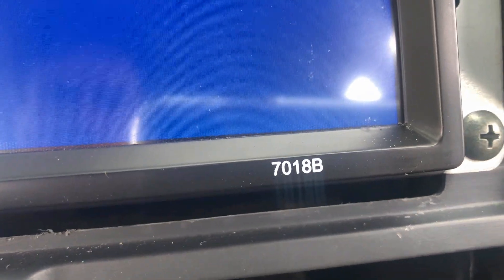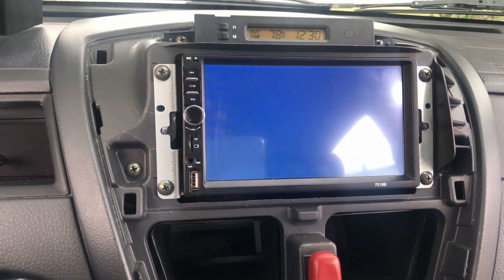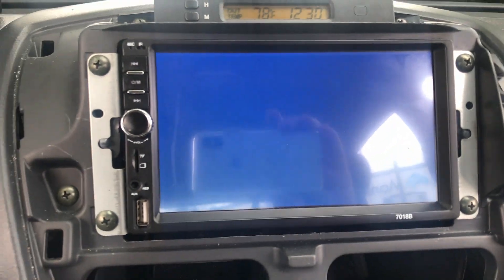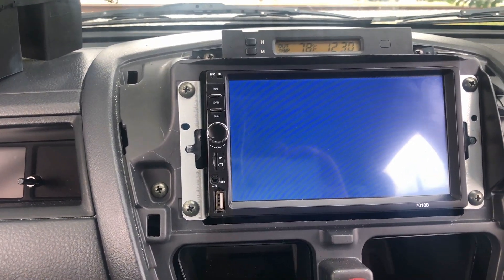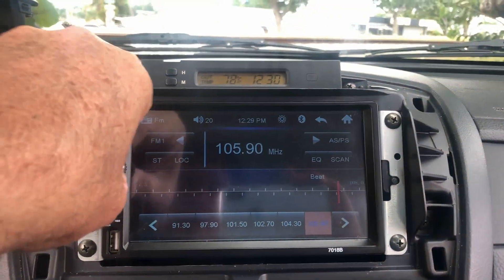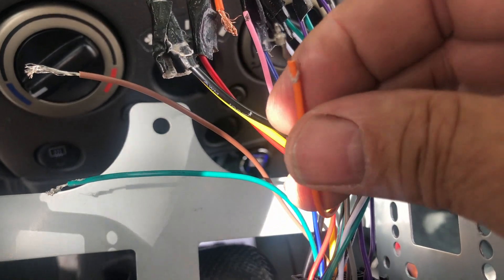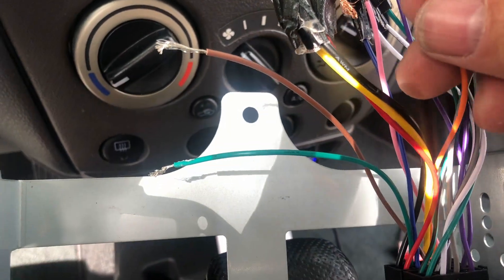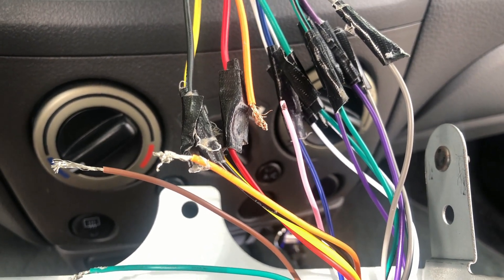THE BLUE SCREEN OF DEATH: QUICK FIX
I recently went through this episode: freaking out seeing the blue screen of death on my double din radio (7108b).  I figured out where I went wrong on the installation and hopefully this video will help those out who wired the radio the way I did.